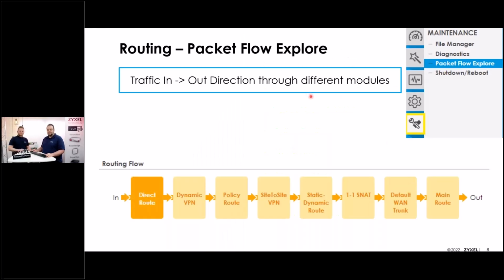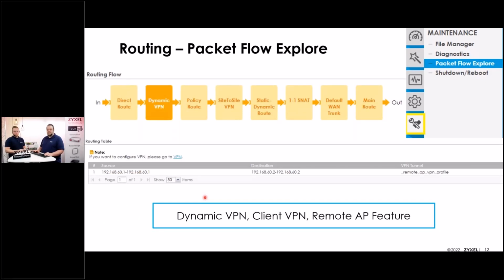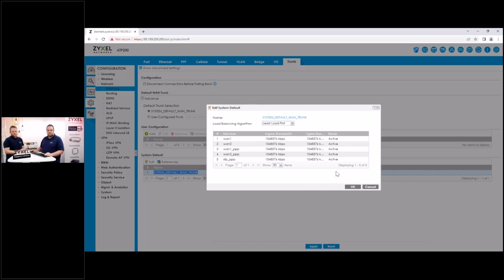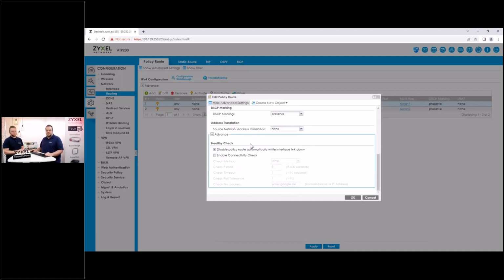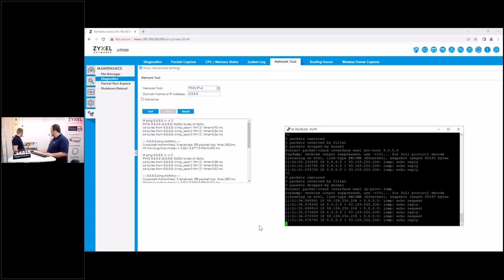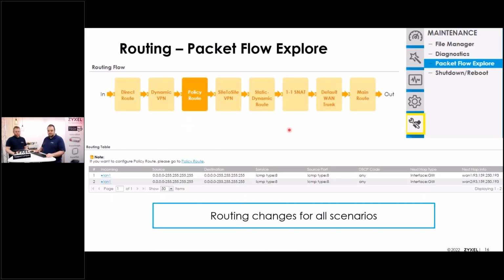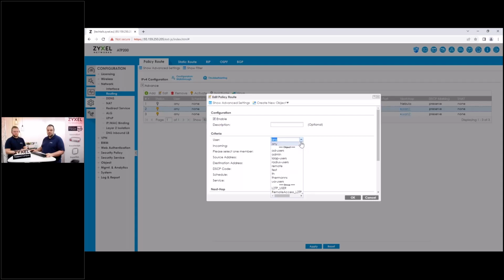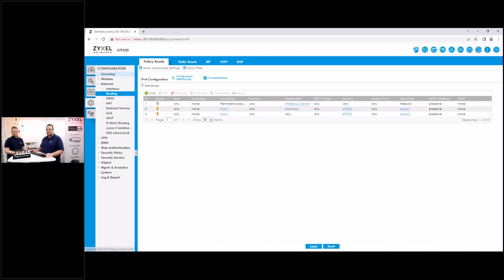TECHtalk Next Gen Firewalls Basics 3: Routing and Packet Flow (E12/2022)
In this video Christoph Kutz and Tobias Hermanns show the routing and tracking of packets in the Next Generation Firewall USG FLEX.